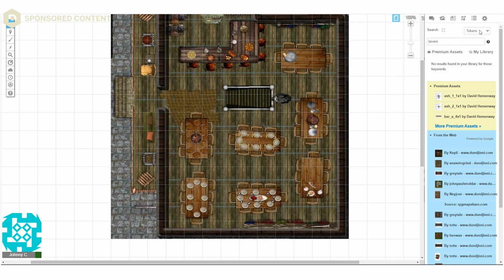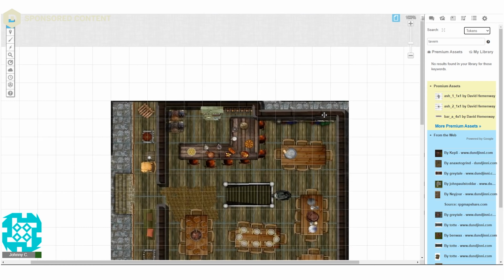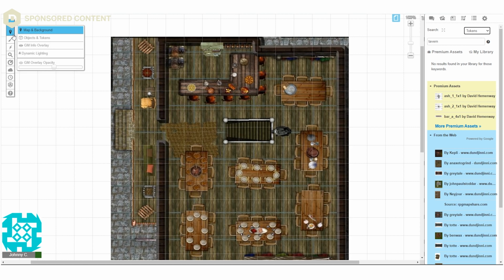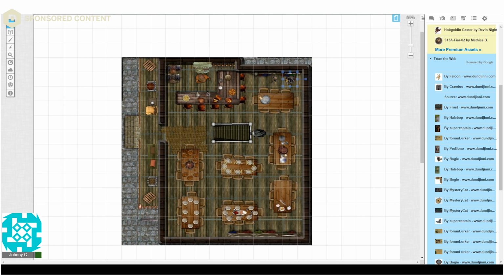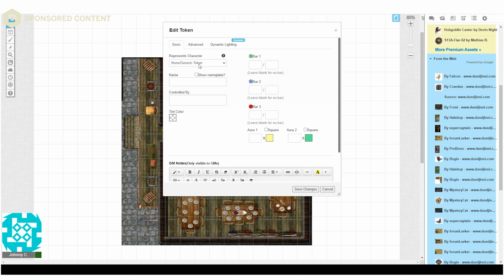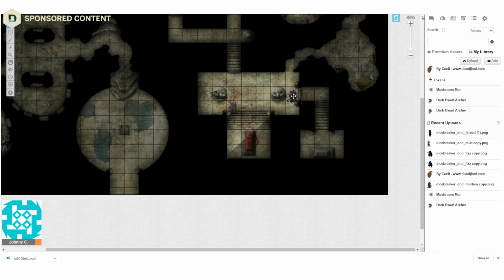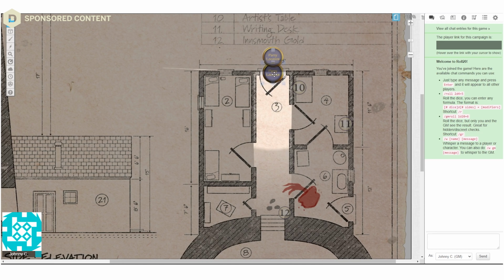4 reasons you should use Roll20 (Sponsored video)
With more tabletop roleplaying games taking place over the internet than ever before, you might be wondering how you can enhance your online sessions. Look no further! Here are 4 reasons you should use Roll20.